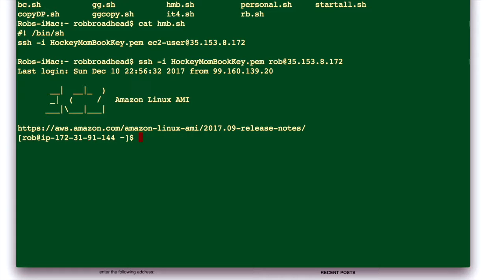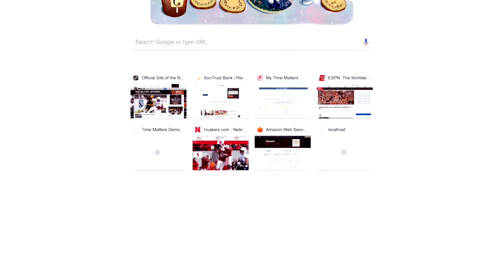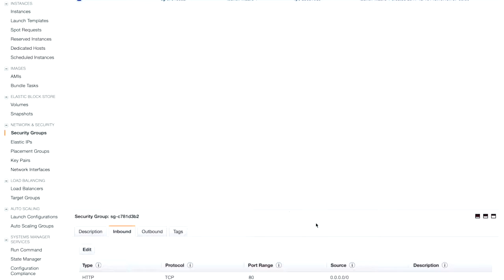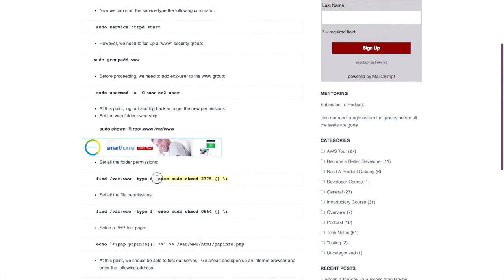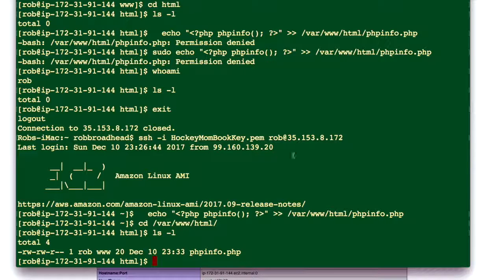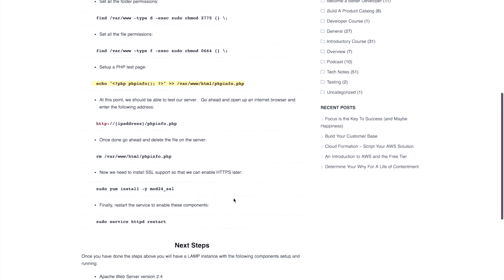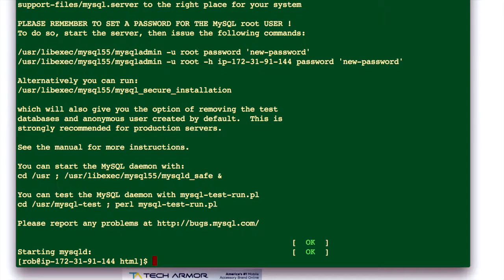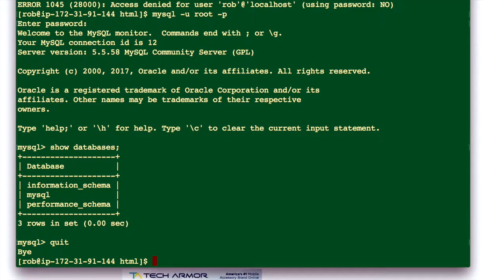Launching Your Internet Business Day 3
Today we will install the popular LAMP stack on your server.LAMP is an acronym for Linux, Apache, MySQL, and PHP. Thesefour technologies are the operating system, web server, database,and programming language that are used by thousands of webapplications including the popular WordPress blogging software.

• Download LAMP
• Install LAMP
• Configure LAMP
• Start/Stop yourservices
• Your first file